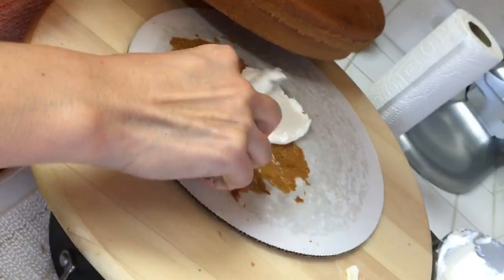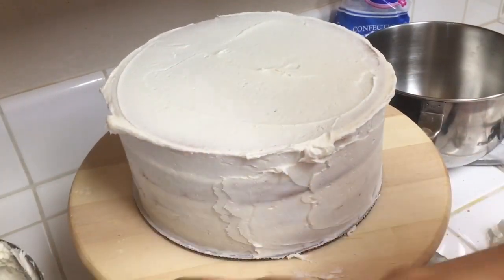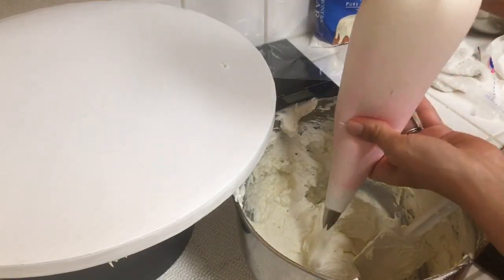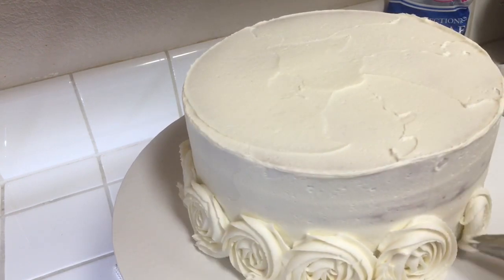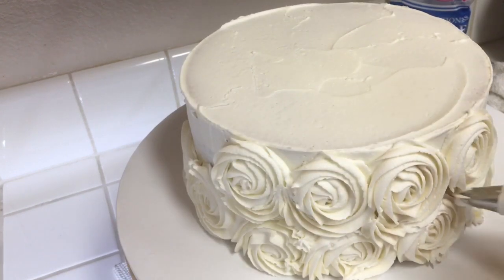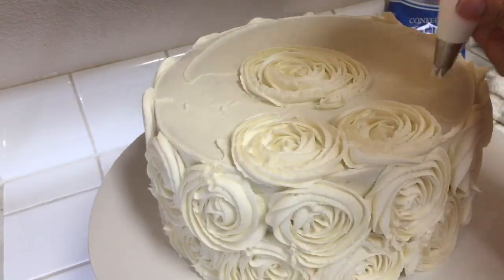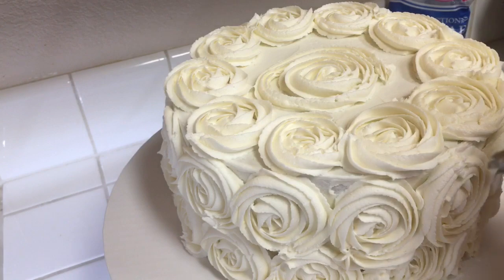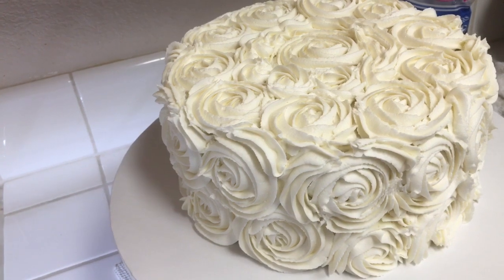How to make a Rosette Cake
Rosette cakes are actually much simpler than they look!
You can make this simple rosette cake, check it out☺️